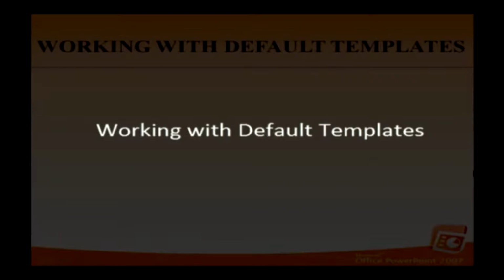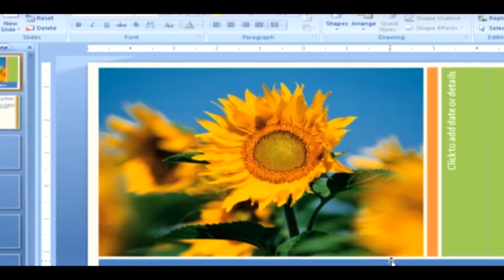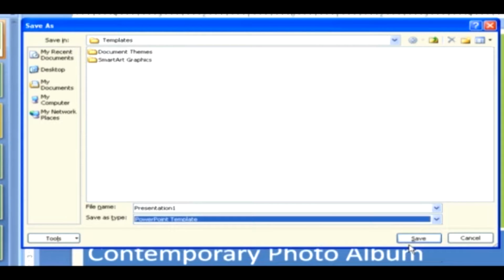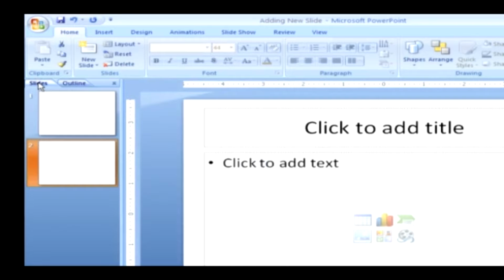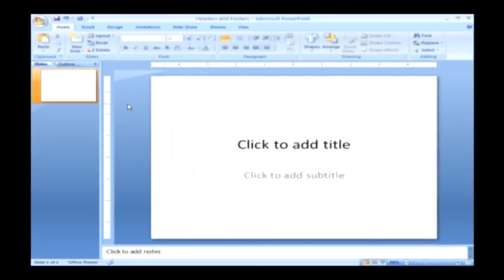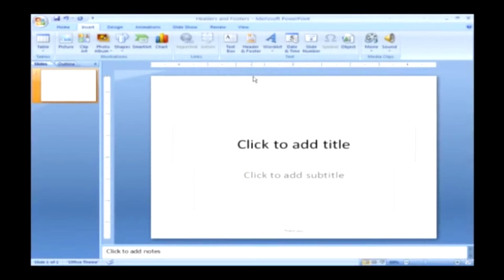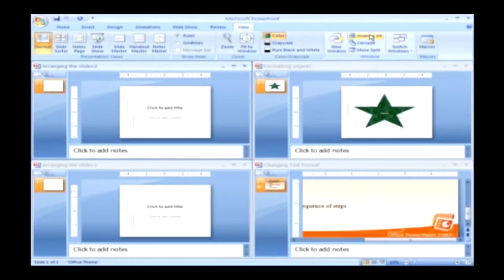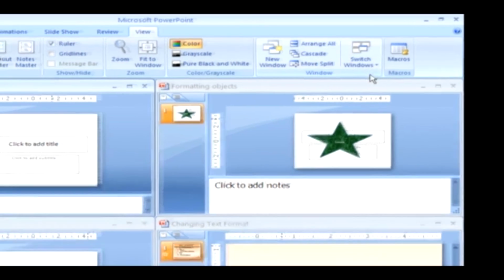Working With Default Templates || Learn Powerpoint in English || Learning Software Tutorial